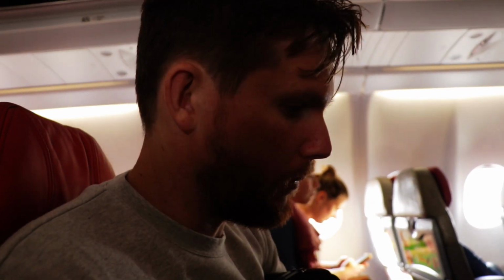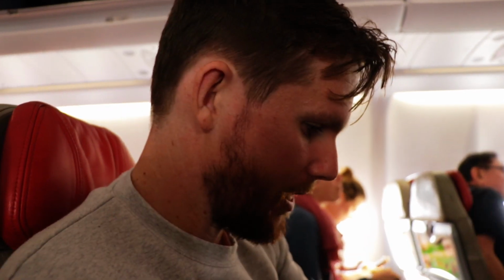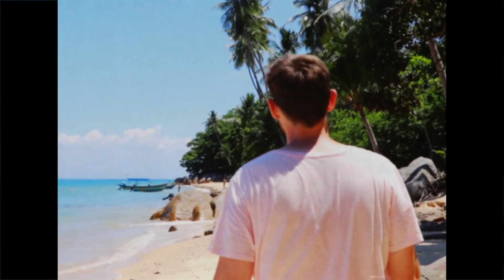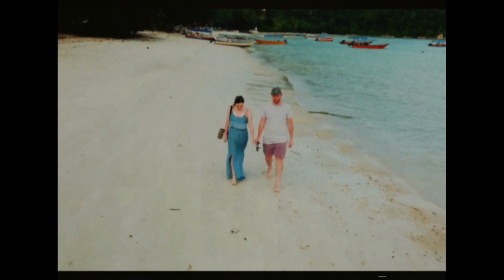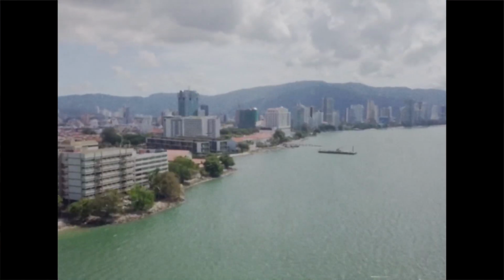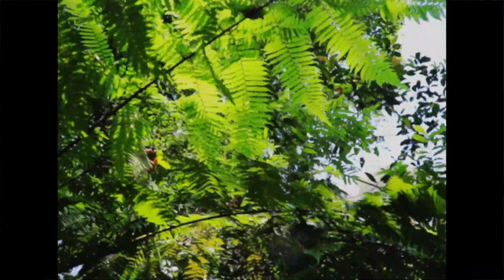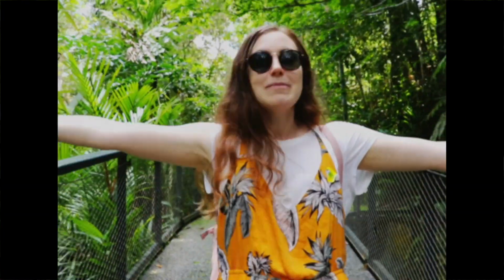Worth it? | Air Asia Review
Is flying budget worth it? In this video we explore what it was like to fly the budget airline Air Asia for 9 hours from Sydney to Kuala Lumpur!

In this flightreview video we review what it's like to fly with a budgetairline long haul. We don't usually fly with budget carriers but the price point was too good to refuse! We review our air asia flight, discuss whether there is inflight entertainment and go in depth about what it's like to fly airasia internationally. This flight took us from Sydney, Australia to Kuala Lumpur, Malaysia.

WHO ARE WE (and why you should care) 🤷:
We are Sally and Ed, we create Travel Series and Travel Guides all around the world, helping others, inspiring and encouraging people to get out and explore, to travel beyond their comfort zone.  Our Travel Guides are informative, honest and straightforward. We share each location and experience as it happens. Nothing is sugar-coated. Our Travel is raw, eye-opening and sometimes things go wrong. We are always learning and expanding our world view - that's what we love about travel.

JOIN our TranslationTeam 🌐
We are always trying to build an inclusive and global audience. Any support you can offer in translating our content is helping create a more inclusive Youtube.

Hit the ⚙icon → From the drop-down menu, select Subtitles/CC  → Add subtitles / CC.  You can also hit the ... → From the dropdown, select Add translations.

OUR GEAR 2019 📷:
- Canon 80D
- Rode VideoMic Pro
- Canon G7X Mark II
- DJI Ronin-S
- DJI Mavic Pro
- LaCie USB-C External HDD (1TB)